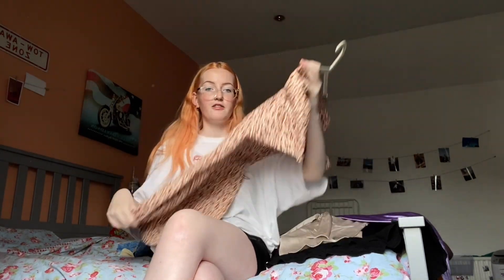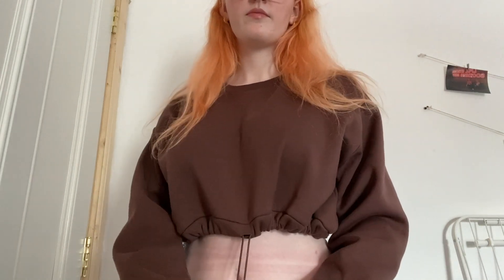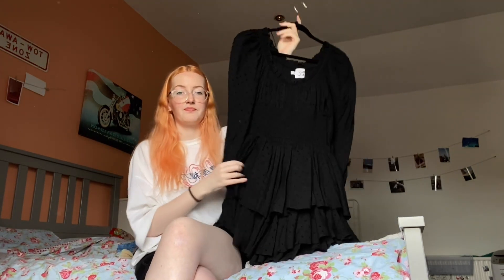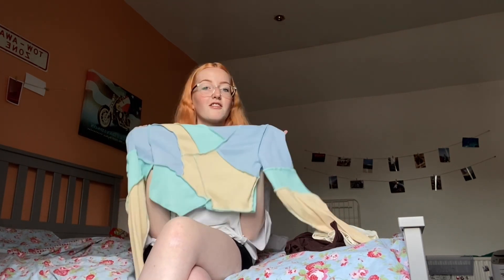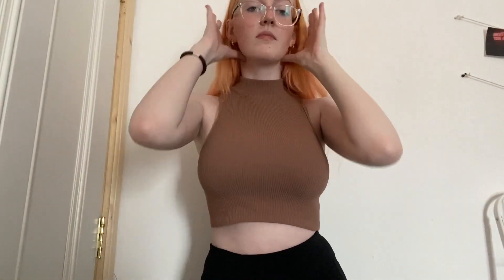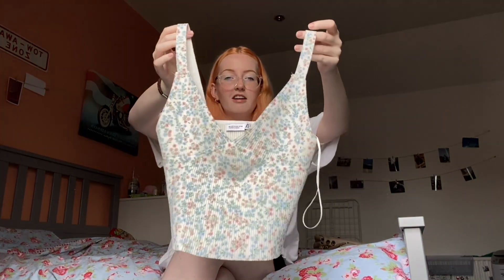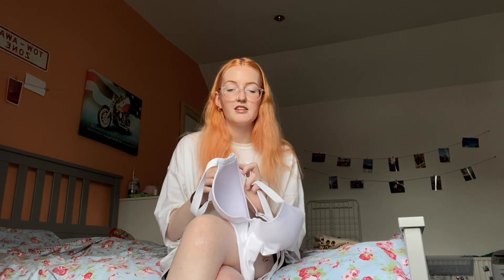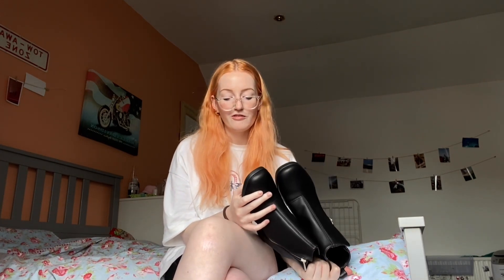summer clothing haul + try on | asos, princess polly, zara and more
what i bought this month! i’m kinda broke now

uber eats code for your first order: eats-zoef3247ui